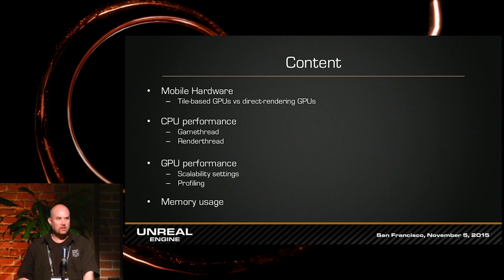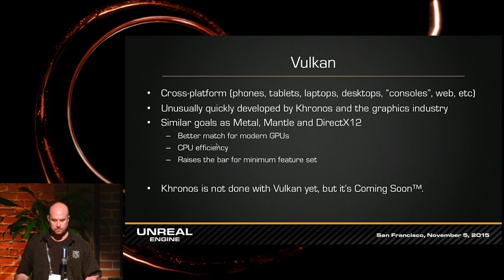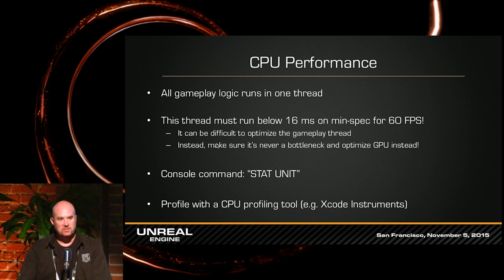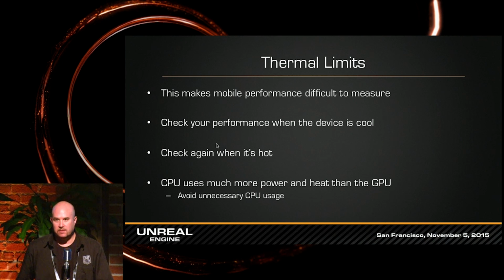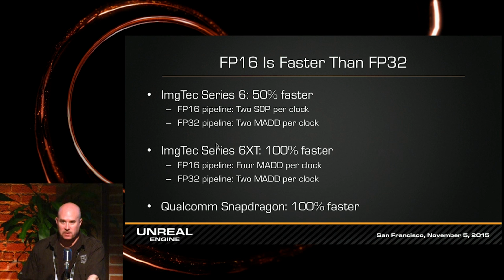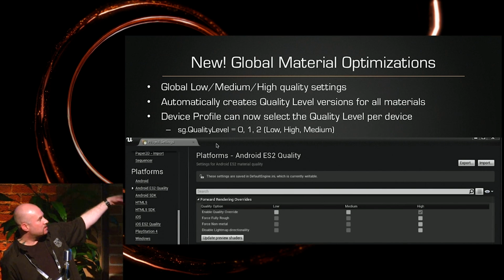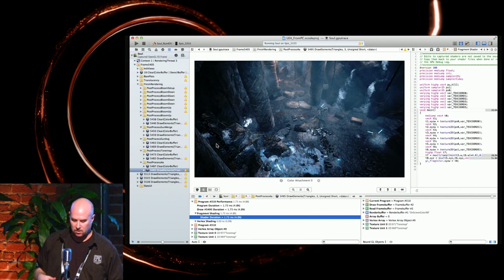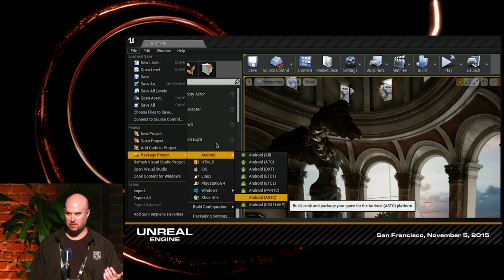From 0 to 60 FPS in 60 Minutes for Mobile | GitHub 2015 Event Coverage | Unreal Engine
This technical engineering session focuses on how to reach high performance and efficient memory usage with UE4 on mobile devices. Here, you'll find a deep dive into the important specifics of all variants of mobile GPUs and CPUs and how they will affect your game. Unreal Engine has built-in scalability settings that empower you to target each in the most efficient manner, with the flexibility to custom-tune to your needs. Learn how to analyze and adjust your game using easy built-in profiling methods to advanced processor-specific tools, and hear tips and tricks on getting the efficiency you need to reach high-performance graphics, long-lasting battery life and the memory budget to fit in your pocket.

Presented by: Niklas Smedberg, Sr. Developer Relations Engineer, Epic Games.